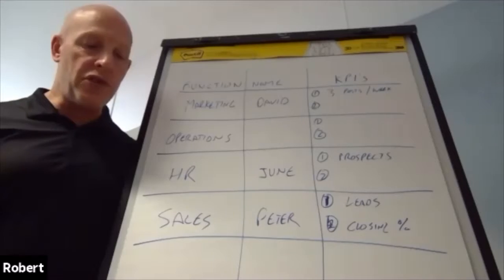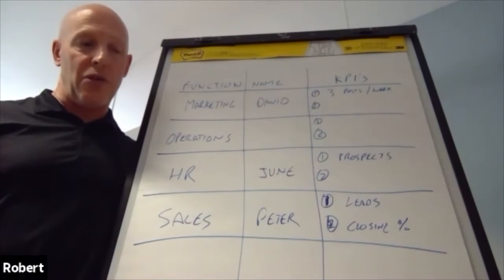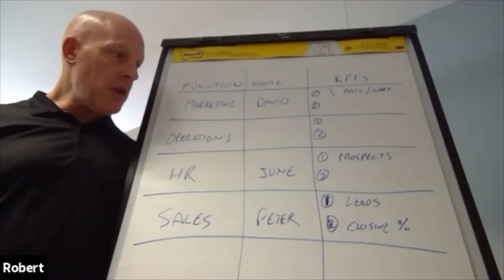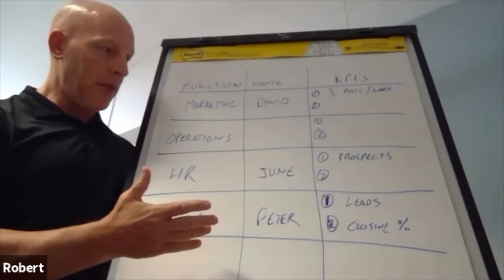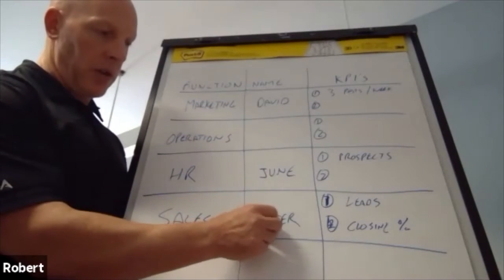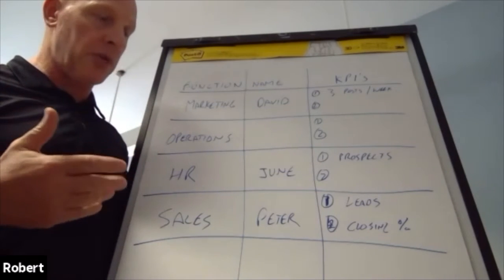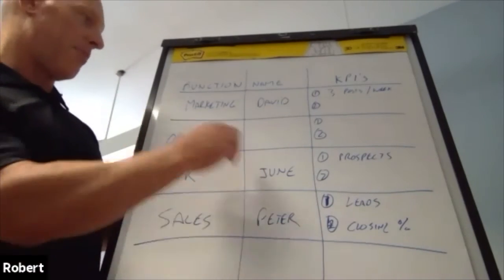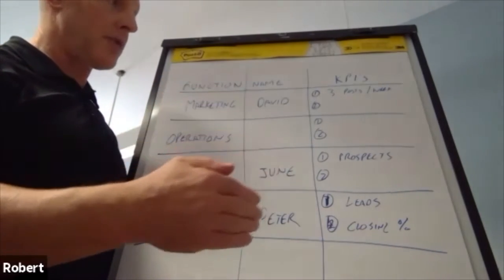Company Function or Role exercise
What exercise to do in looking for ideal company functions or roles for maximum efficiency